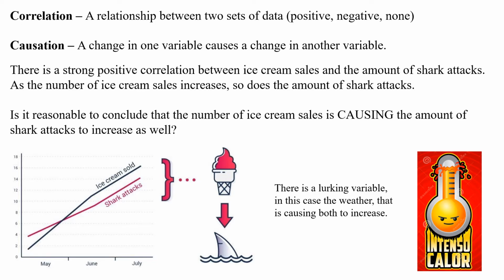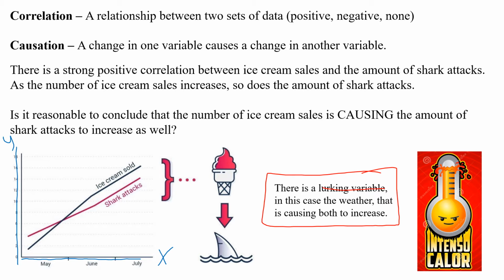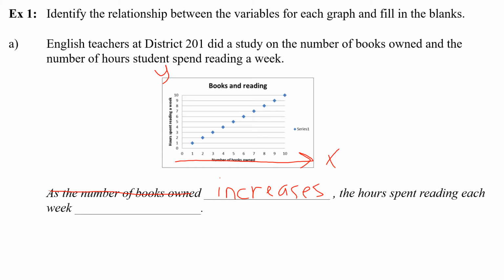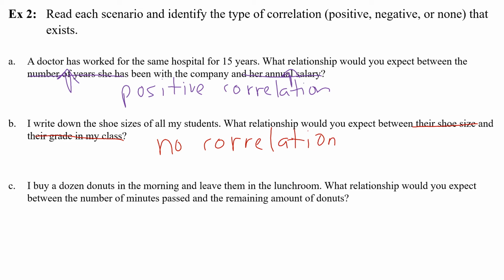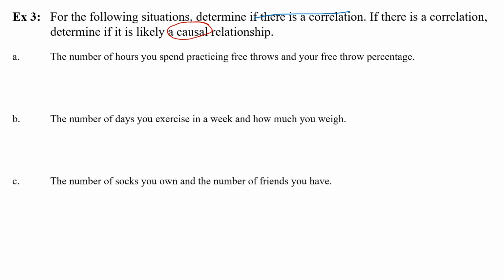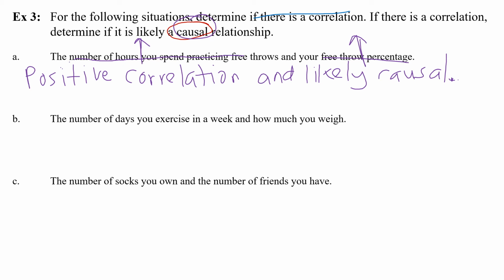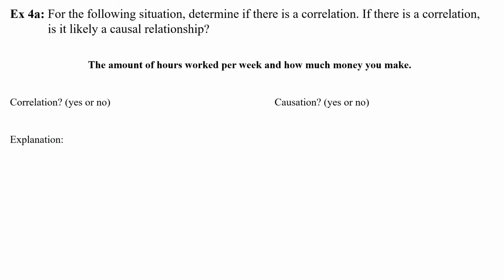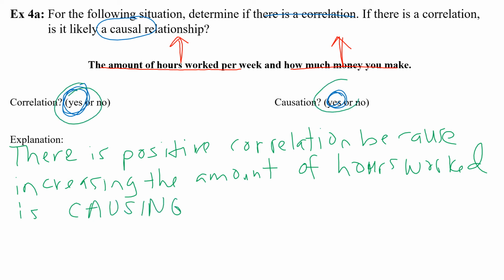target 8D VIDEO